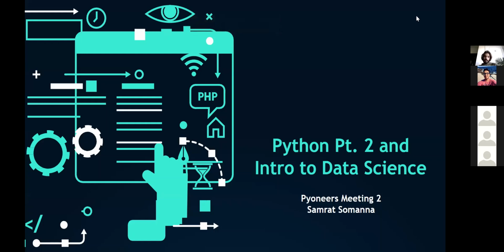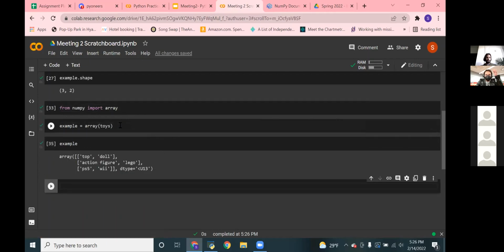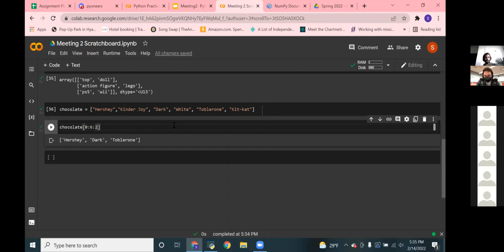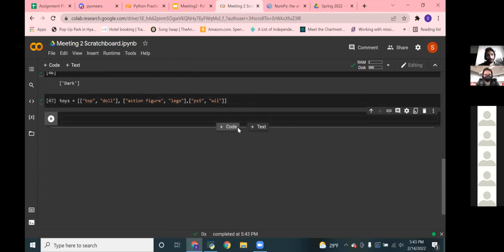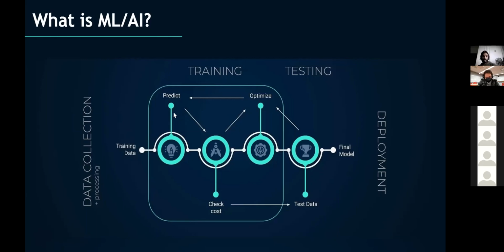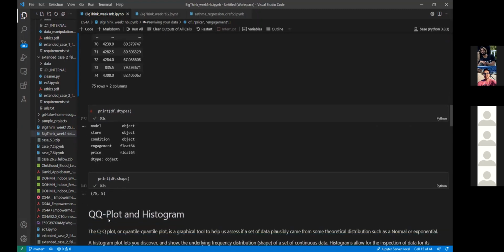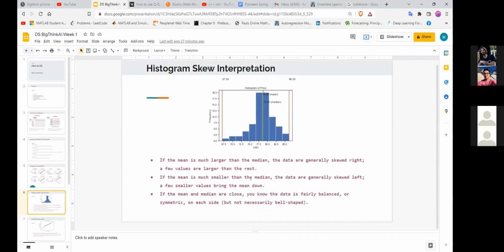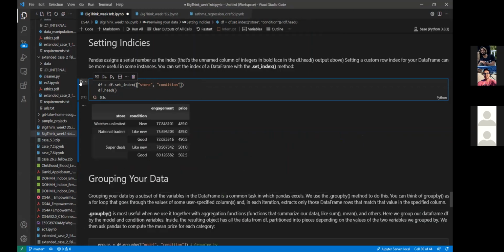S2022: .pyoneers meeting 2